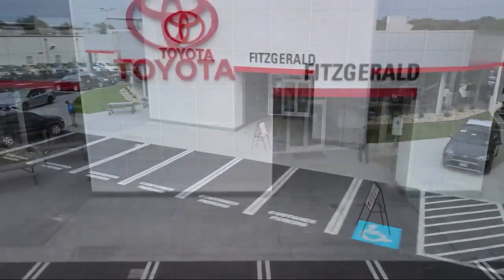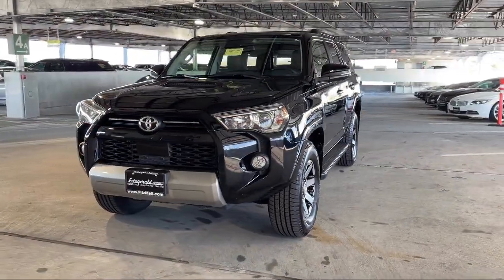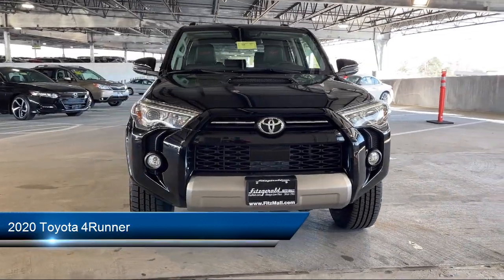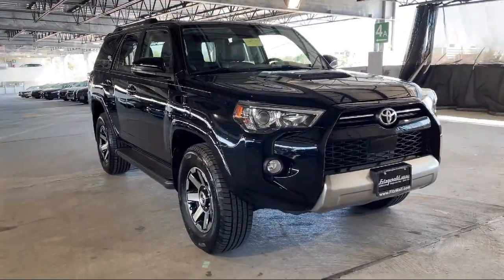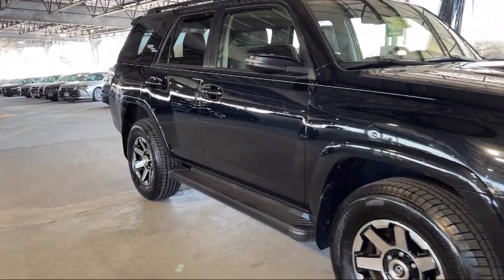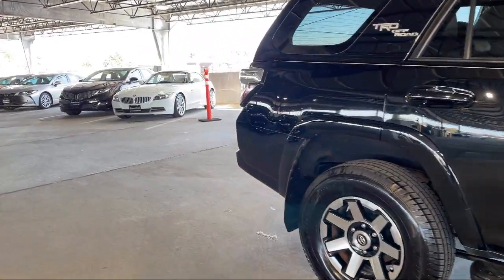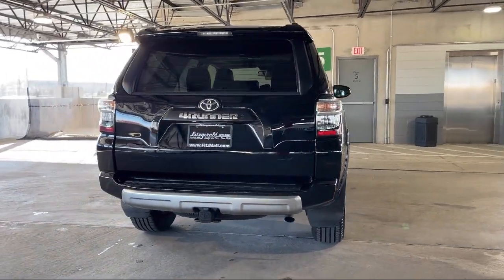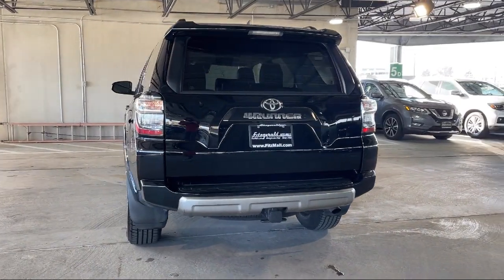2020 Toyota 4Runner TRD Off Road Premium 4WD (Natl)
2020 Toyota 4Runner TRD Off Road Premium 4WD (Natl) - Stock Number: EA82221 - VIN: JTEBU5JR8L5782221.